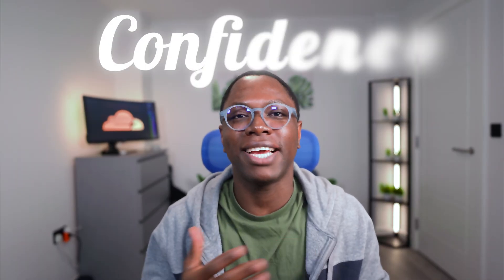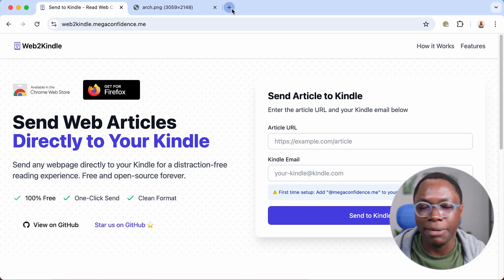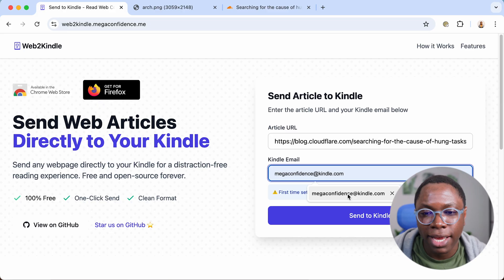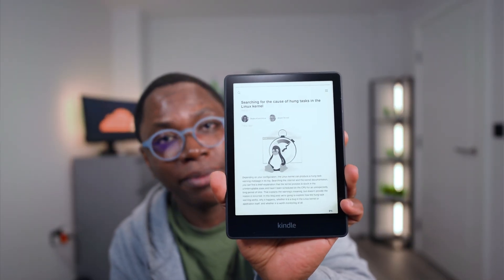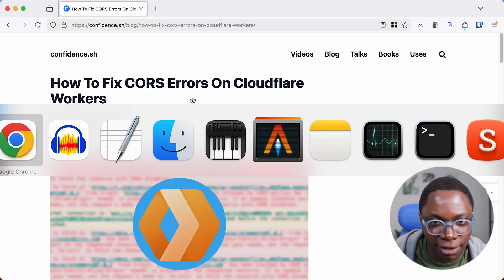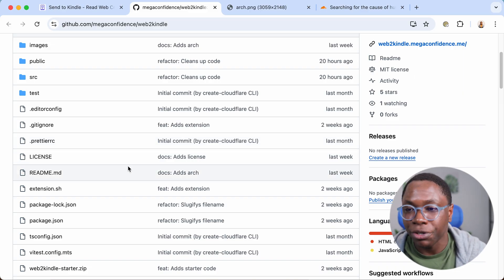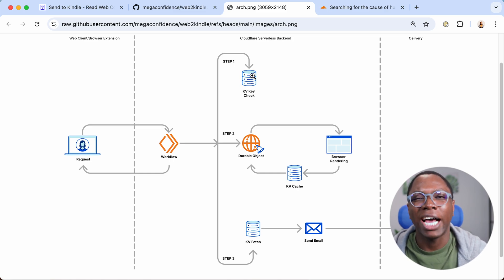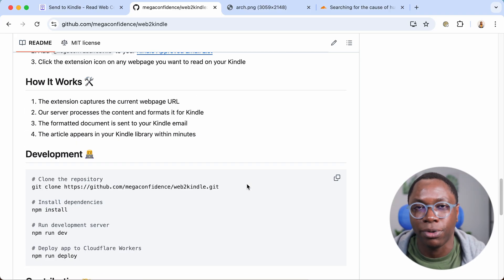Zero to SaaS: Build fullstack apps on Workers - Pt. 1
In this five-part tutorial series, you’ll ship Web2Kindle—a browser extension and serverless backend that sends web articles to your Kindle in seconds—using Cloudflare Workers, KV, R2, Durable Objects, and Pages. We’ll walk through each piece of the stack with hands-on code examples in TypeScript and Workers. Check out the GitHub repo to follow along as we turn this open-source project into a working full-stack SaaS.